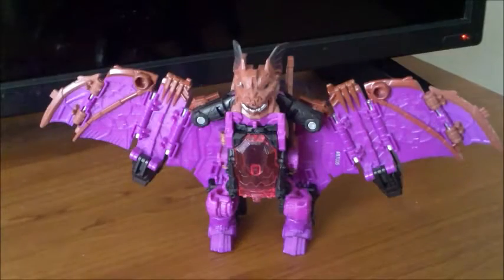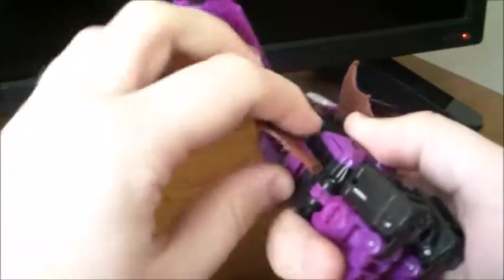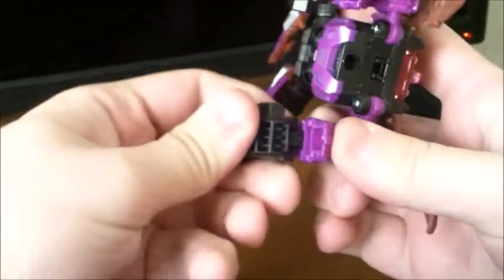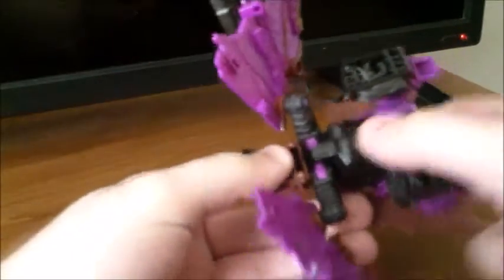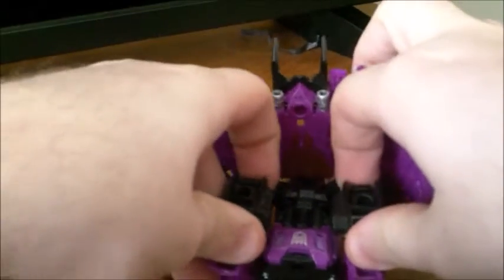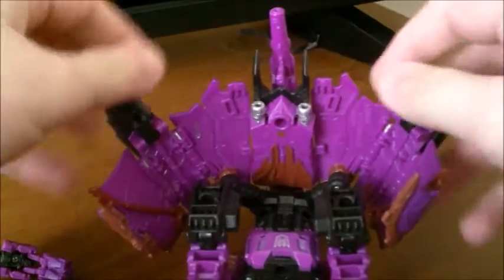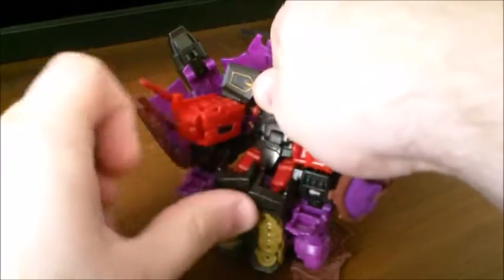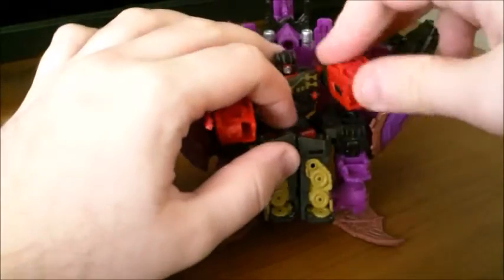Transformers Fan Modes: TR Mindwipe Throne Mode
Mighty Decepticon Throne